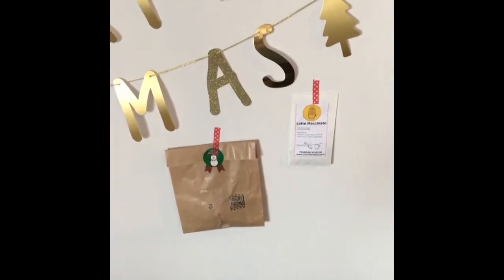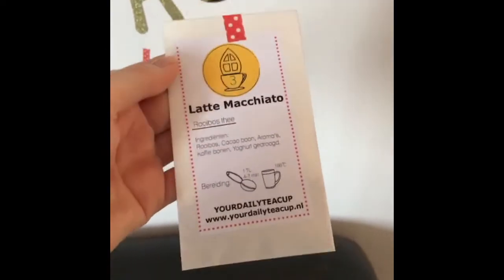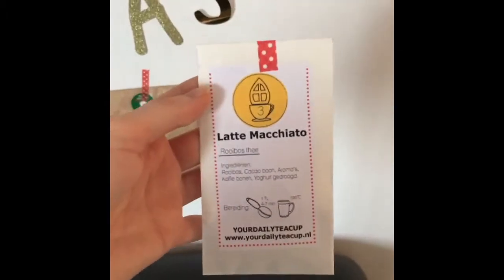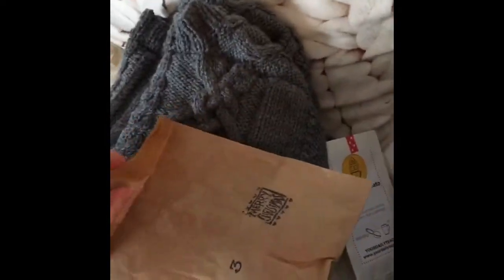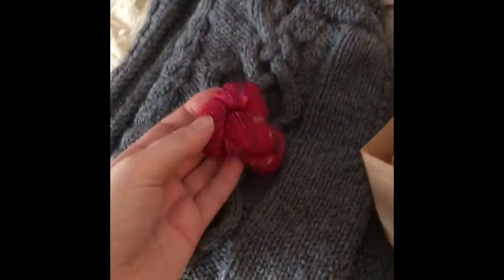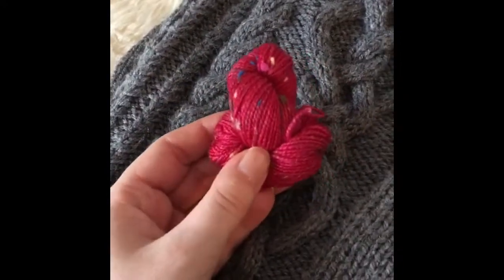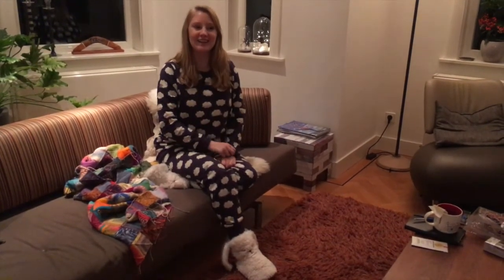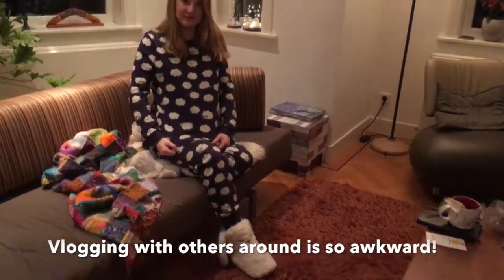The Lazy Knitter does Vlogmas - day 3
This is my blog for the 3rd of December. Today I try and decide what knitting to pack and show you my new pyjamas!